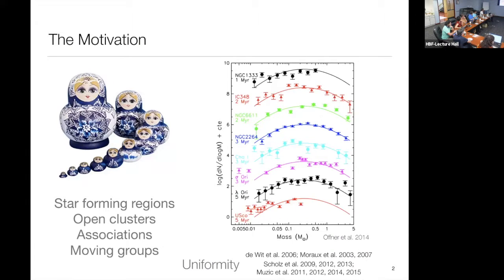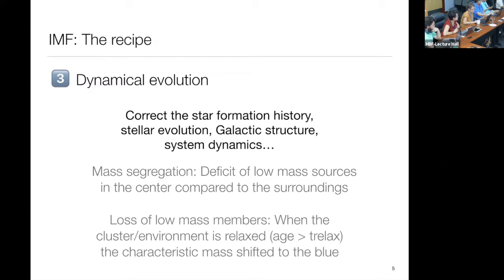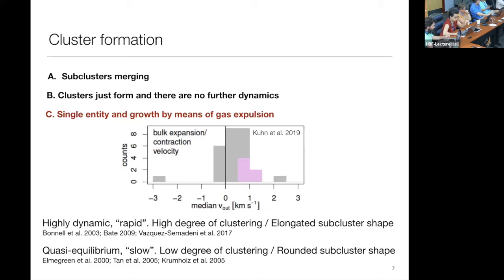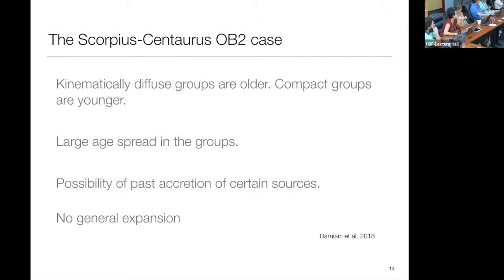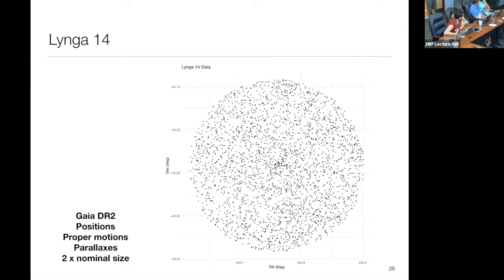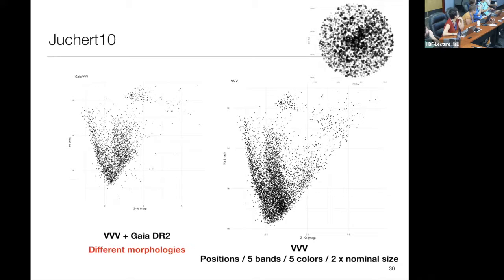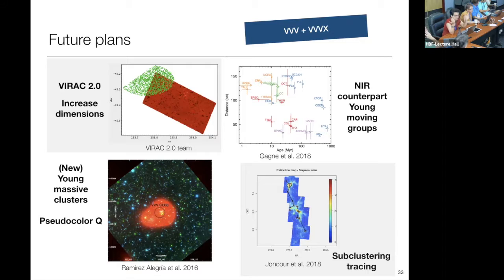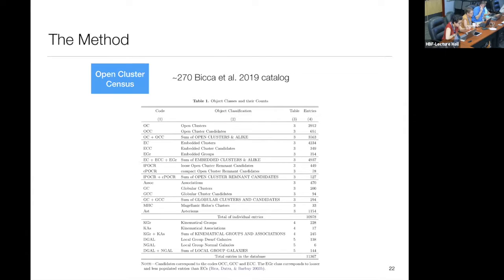10th VVV Science meeting (Hilo, 19-21 Aug, 2019)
Karla Peña Ramírez- “Revisiting VVV(X) open clusters .” Vista Variables in the Via Lactea (VVV) is a public IR variability survey of the Milky Way bulge and an adjacent section of the mid-plane where star formation is high.